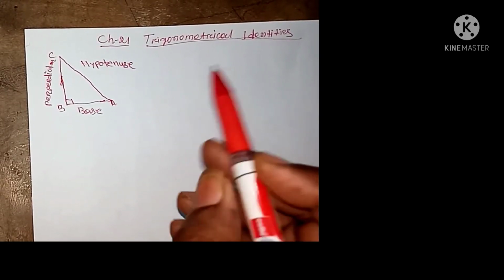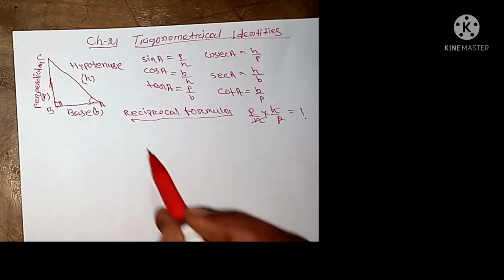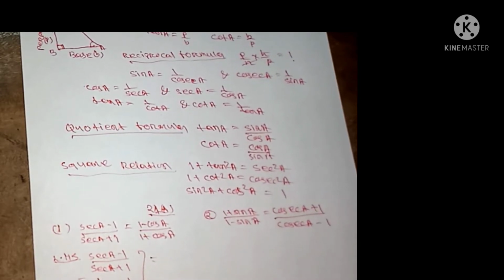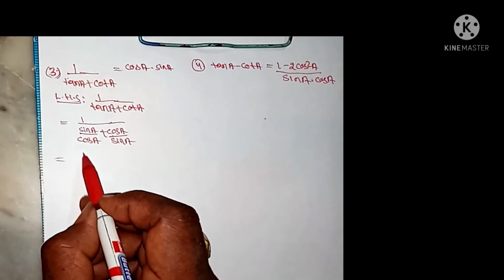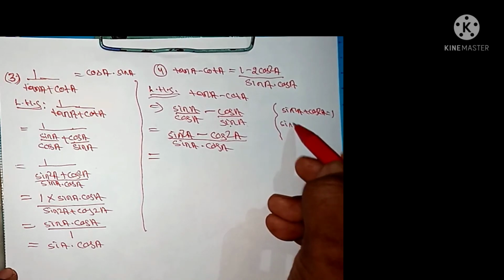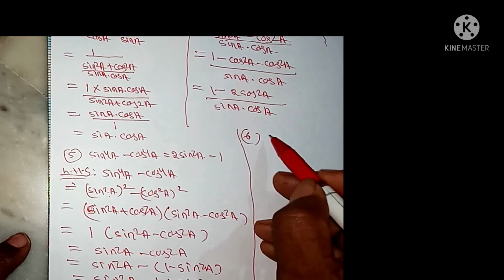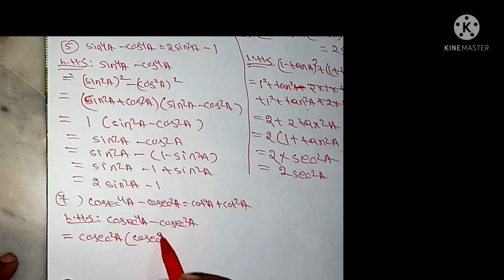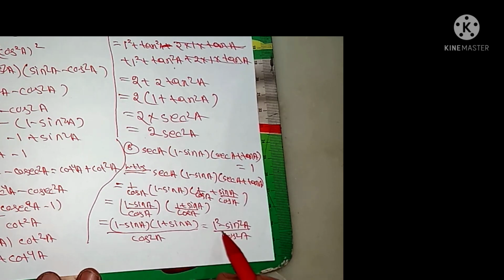10TH ICSE . TRIGONOMETRICAL IDENTITIES.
In this video Trigonometrical identities of class 10th ICSE solved in very easiest way as everyone can understand the concept and solution.watch it again and again and share with others who needs it. do not forget to subscribe it. thanks for watching the video .,.,